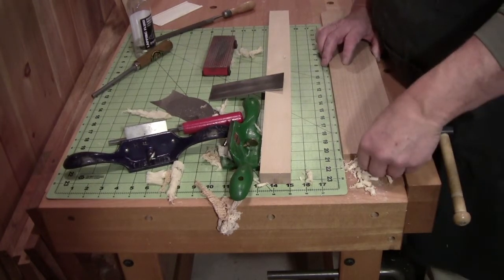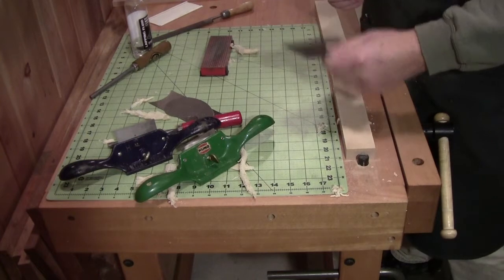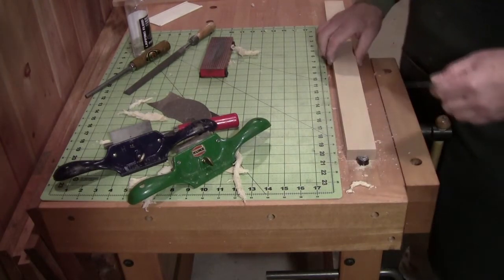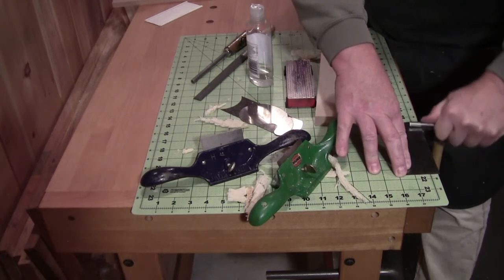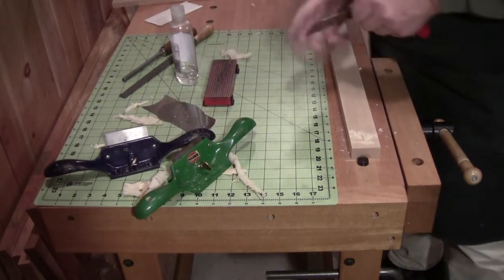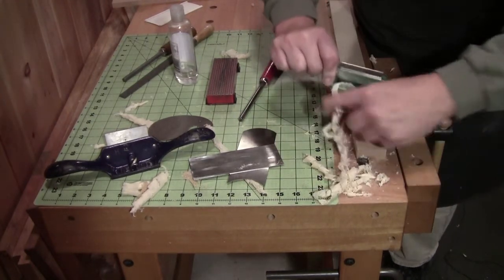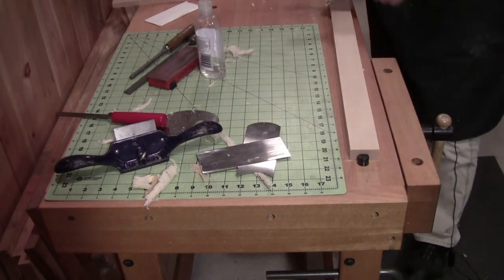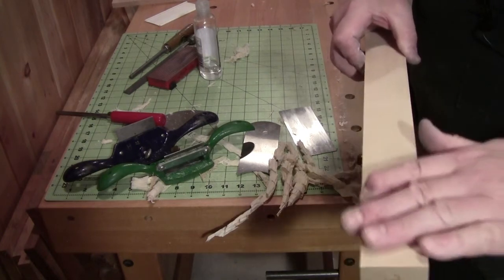PLANE TALK - What are Scrapers? How to Sharpen and use - 14 November 2017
In this episode I will just skim the surface of what scrapers are and how to sharpen and use them.

There is much more to learn but at least you will know there is an option to using scrapers when all your planes tear out your difficult woods.

Head out to your shop, go make some shavings... Walter Out !

Mailing Address:
Dusty Splinters
c/o Plane Talk
Troy, PA  16947